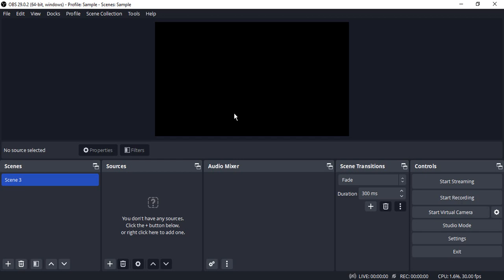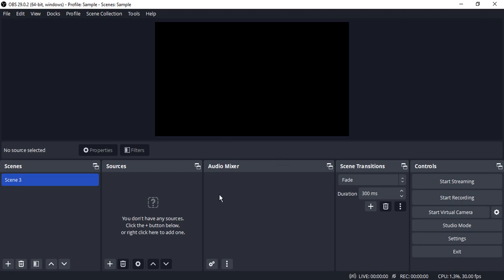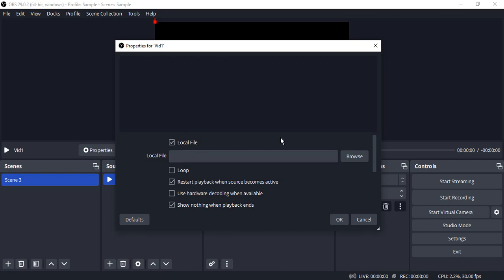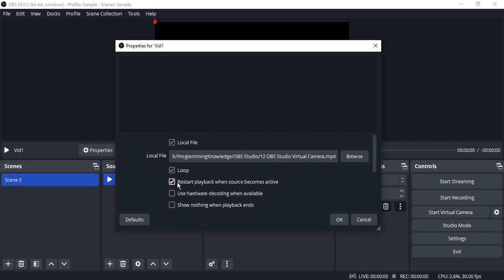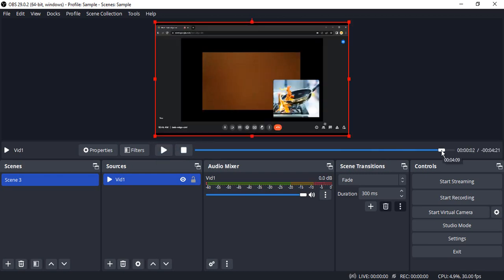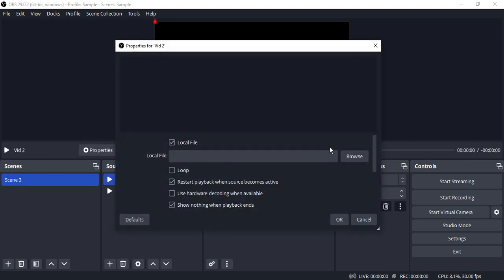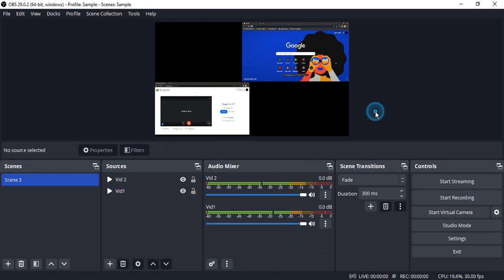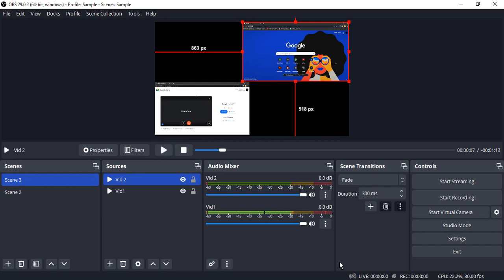How to Play a Video on OBS Studio | How to play prerecorded videos on OBS?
Title: "Lights, Camera, Action: How to Play Prerecorded Videos on OBS Studio! 🎥🎬"

Description:

🚀 Ready to level up your live streams and recordings? In this tutorial, we'll guide you through the steps to play prerecorded videos on OBS Studio. Whether it's adding intros, outros, or pre-made content, learn how to seamlessly integrate videos into your OBS setup for a polished and professional broadcast! 🚀

- Benefits of incorporating prerecorded videos in OBS Studio
- Step-by-step guide on adding and playing videos
- Adjusting video settings for optimal streaming quality
- Tips for a smooth transition between live content and prerecorded videos

🌟 **Why Play Prerecorded Videos on OBS?**
Integrating prerecorded videos enhances your live streams and recordings, allowing for polished intros, outros, or even pre-made content. Elevate the production value of your broadcasts with this essential OBS skill.

🔧 **Step-by-Step Tutorial:**
1. Opening OBS Studio and creating a new scene or selecting an existing one
2. Adding a Media Source or VLC Source to your scene
3. Selecting the prerecorded video file from your computer
4. Adjusting settings such as playback speed, volume, and transition options

- Streamers looking to enhance the quality of their broadcasts
- Content creators aiming for a professional and polished presentation
- Anyone using OBS Studio for live streaming or recording

Our tutorial simplifies the process of playing prerecorded videos on OBS Studio, ensuring that you can seamlessly integrate video content into your live streams. Elevate your broadcast game with this essential OBS skill!

🎓 **Conclusion:**
Ready to add cinematic flair to your streams? Watch our tutorial now and learn how to play prerecorded videos on OBS Studio! OBSStudioTips LiveStreaming VideoIntegration ContentCreation StreamLikeAPro TechTutorials 🚀